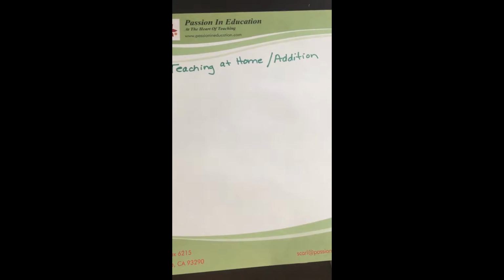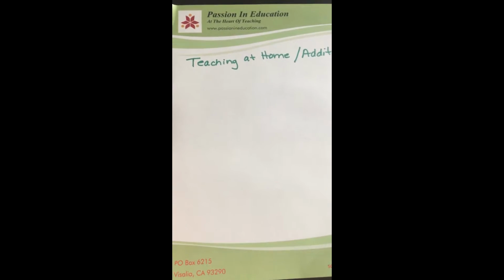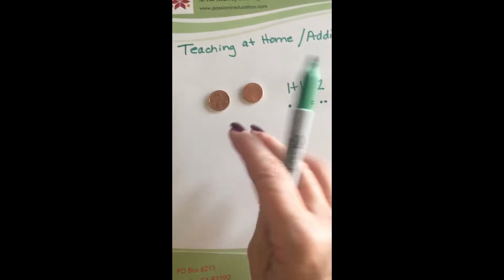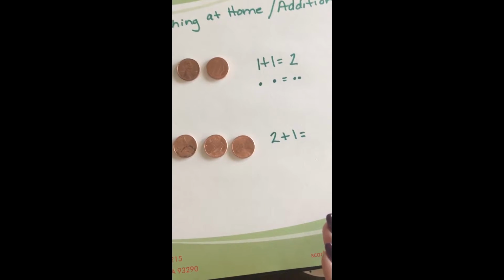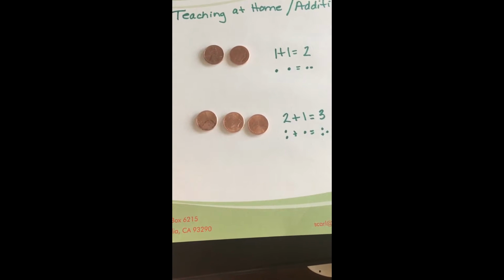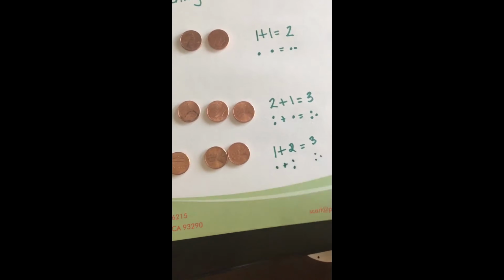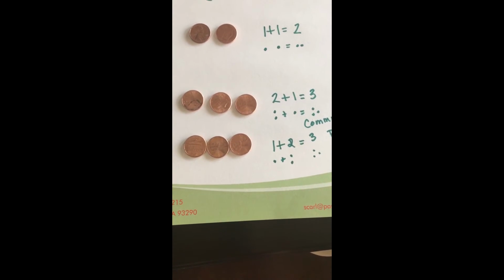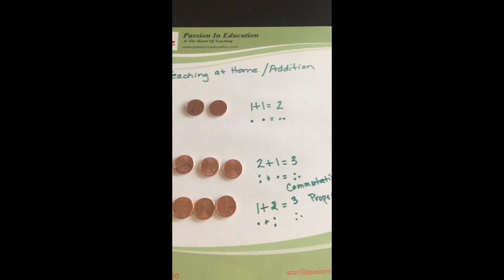Teaching At Home/Addition!